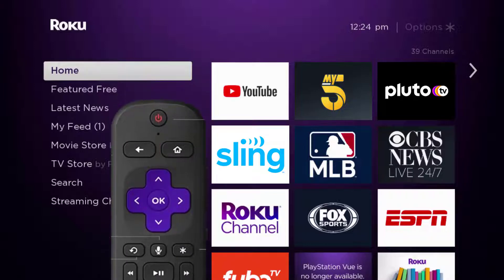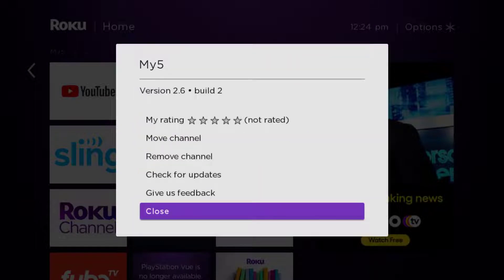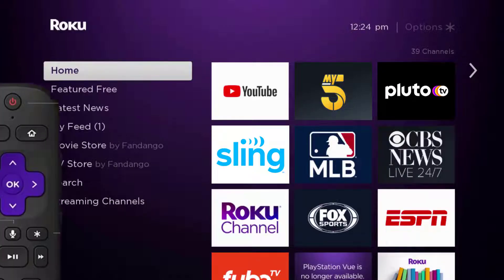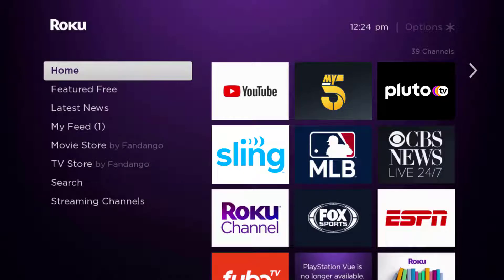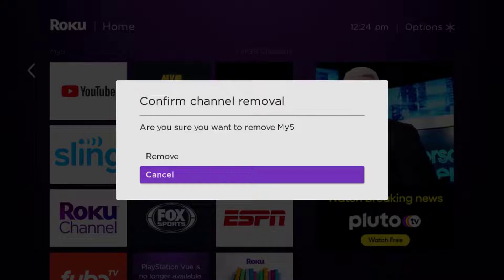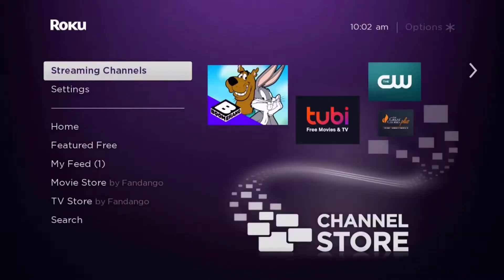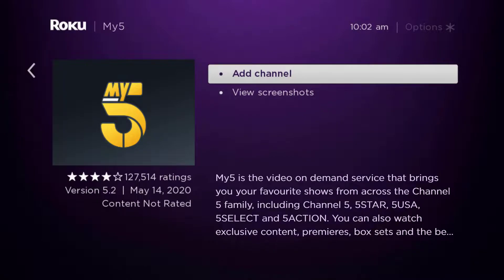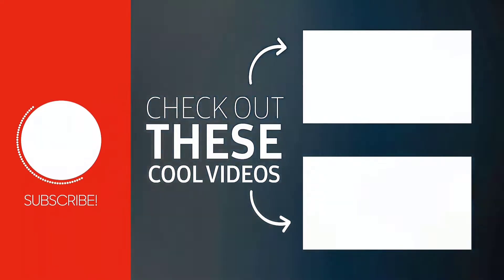My5 App Not Working On ROKU: How to Fix My5 App Not Working On ROKU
In this video, I'll show you How to Fix My5 App Not Working On ROKU. This is the easiest and fastest way to Fix My5 App Not Working On ROKU. Make sure you watch until the end of this video to find out How to Fix My5 App Not Working On ROKU. Hope you enjoy!

Video Parts:
00:00 Intro: How to Fix My5 App Not Working On ROKU
00:06 1.Solution: Update My5 App
00:37 2.Solution: Hard Restart ROKU
00:52 3.Solution: Delete and Reinstall My5 App
01:43 Outro: Ending

Topics Covered:
how to
how to fix
my5 app not working on roku
why are my streaming channels not working
roku connected but not working
roku channel not playing episodes
my5 roku
roku channel playback error
roku channel failed to load content
why is my roku hdmi not working
roku issues today
my5 app not working on tv
why can't i watch my5 on my smart tv